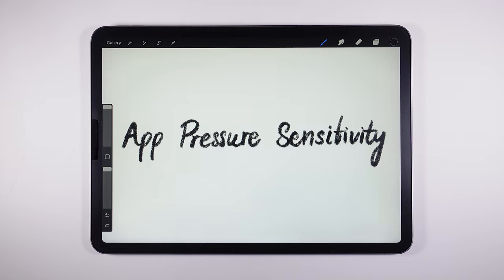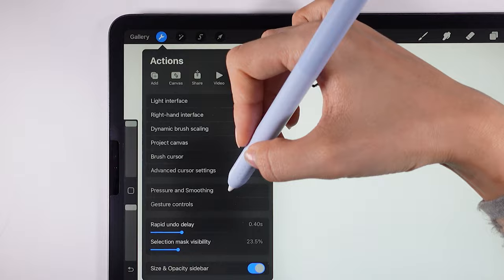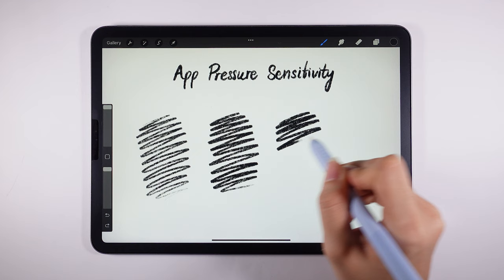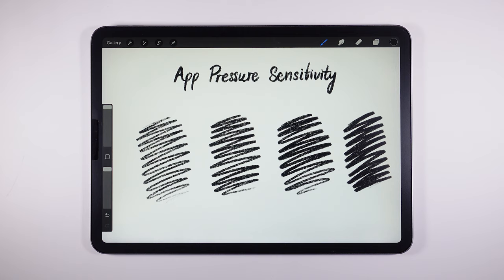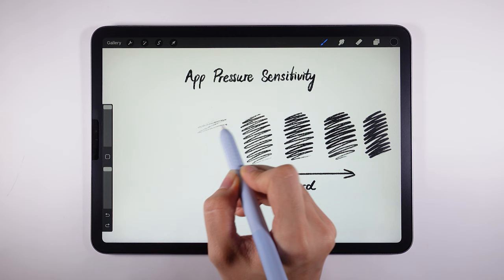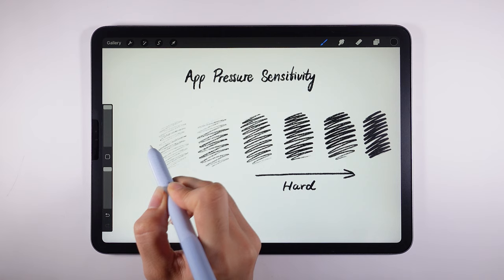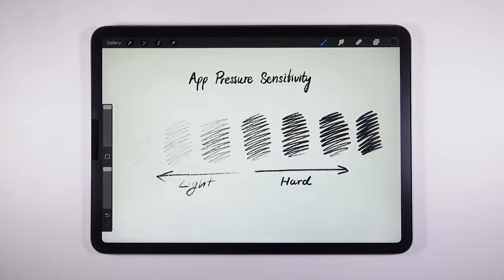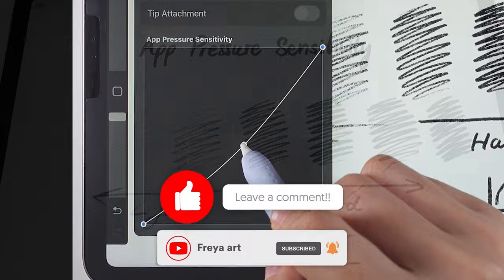What is App Pressure Sensitivity? How to Adjust Hand Pressure in Procreate! ✍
Ever wondered how to make your digital art look natural and effortless? 🤔 This tutorial is your golden ticket! We're exploring the wonders of the App Pressure Sensitivity and demonstrating how to fine-tune hand pressure in Procreate for artists of all levels. From delicate touches to bold strokes, learn how to customize your drawing experience to suit your style. Get ready to unlock a new level of control and confidence in your artwork! 🌟👌

*⌚️ Chapters:*
00:00 Intro
00:15 Hard Lines/ Adjust up
02:08 Light Lines/ Adjust down
03:54 Summary

🤩 Or you can purchase my iPad Artist Suite with a better value!